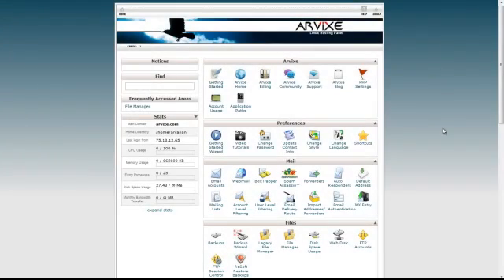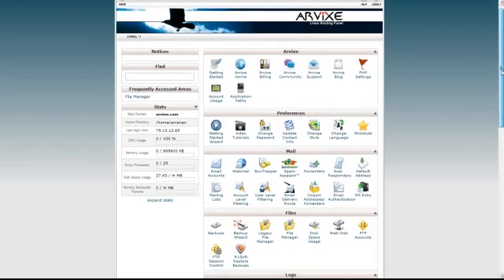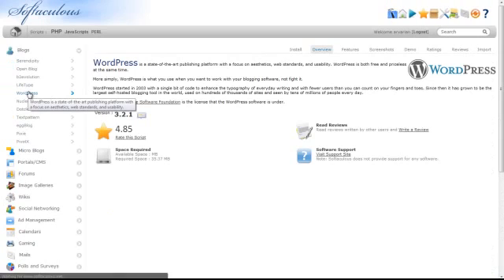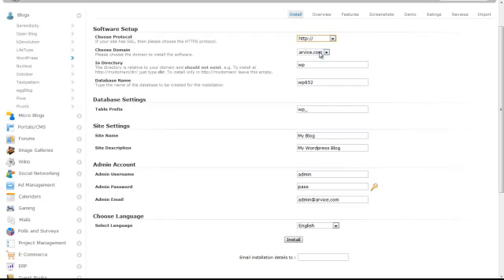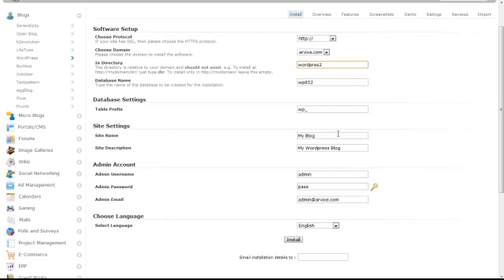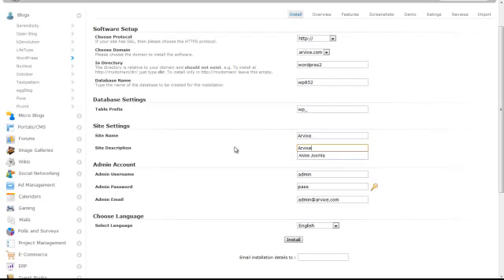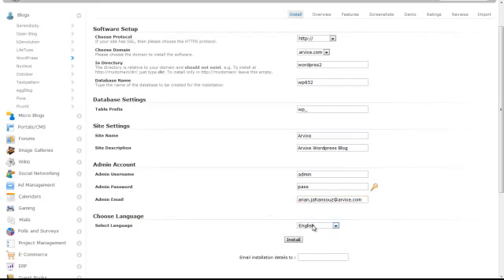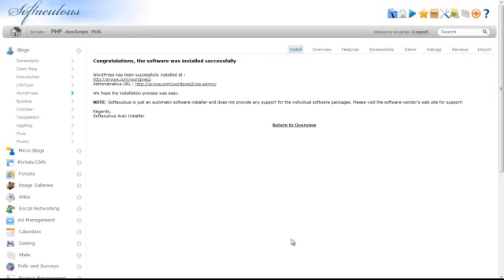cPanel Hosting Tutorial - How to Install WordPress Using Softaculous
cPanel Hosting Tutorial: This video will give you a step by step guide on how to install WordPress from your cPanel using Softaculous.